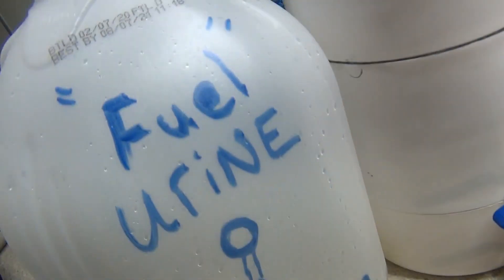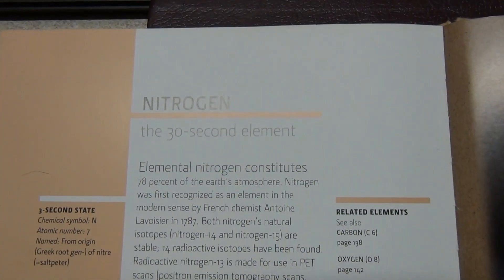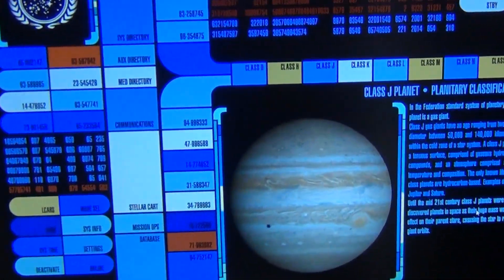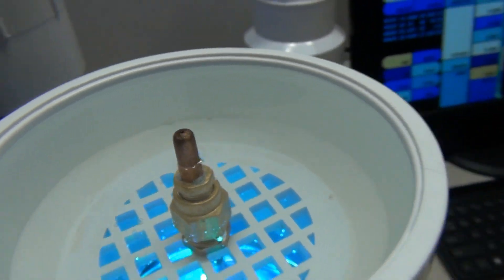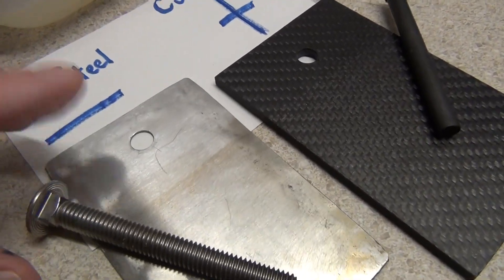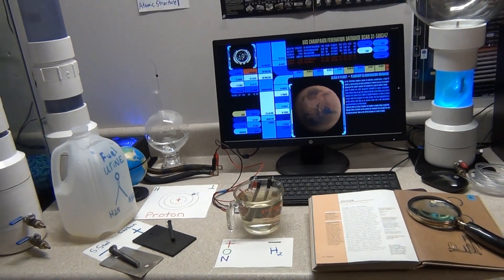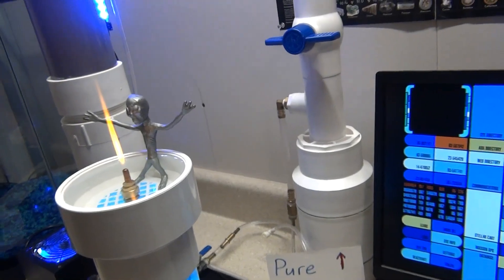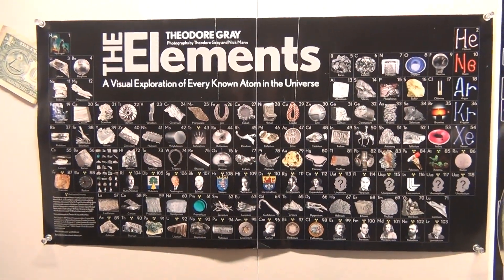HHO URINE ENDLESS ATOMIC FUEL SOURCE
Here we take a closer look at "THE FUEL OF THE FUTURE" and the electrolysis of urine to extract tremendous amounts of atomic energy in the form of oxyhydrogen gas while producing other precious elements inside the reactors core. The utilization of wastewater for useful hydrogen fuel has been gathering recent attention due to society’s need for alternative energy sources. The electro oxidation of urea found at high concentrations in waste water simultaneously accomplishes hydrogen gas fuel production and remediation of harmful nitrogen compounds that currently make their way into the atmosphere and groundwater. Pure hydrogen was collected in the cathode compartment at 12V cell potential.. It was determined that an inexpensive stainless steel and carbon fiber electrodes is the most active available and stable electrodes for the process. Urine is the most abundant waste on planet Earth. The largest constituent of urine is urea, which is a signiﬁcant organic source of H, C, O, and N. Despite the numerous beneﬁts of using urea/urine for hydrogen production, and there is not a single technology that directly converts urea to hydrogen until now using behemoth wet cell reactor technology. Urine to power spacecraft and everything else in our society is now a reality using simple science and basic chemistry. DONT JUST STAND THERE WITH YOUR DICK IN YOUR HAND AND FLUSH ENDLESS AMOUNTS OF MONEY AND CLEAN ATOMIC HYDROGEN ENERGY DOWN THE DRAIN ANYMORE BURN COMBUST RECYCLE AND DRINK IT!